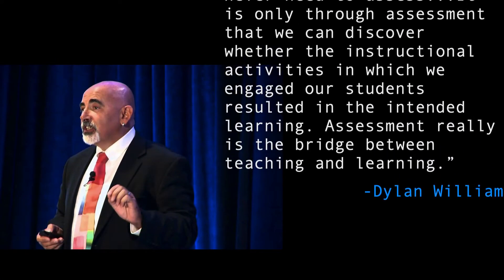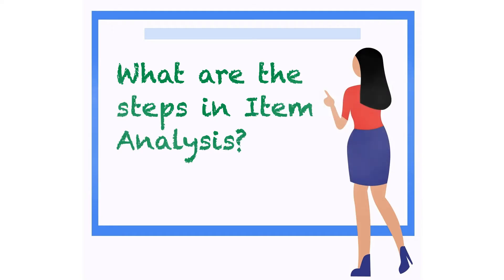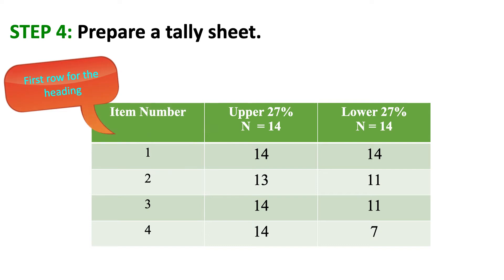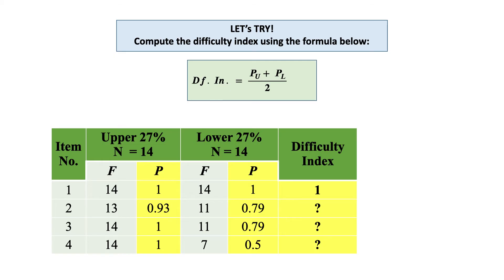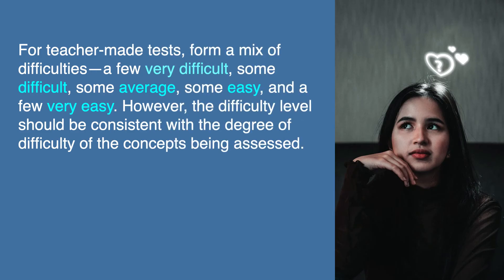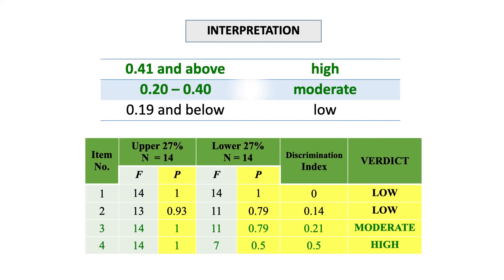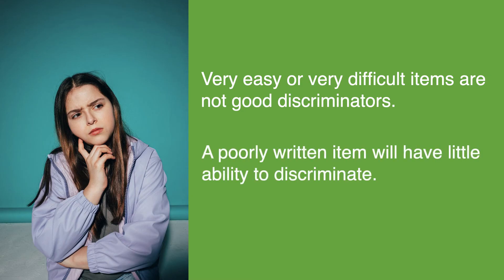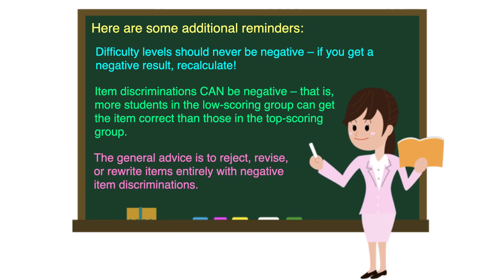Item Analysis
ITEM ANALYSIS is a statistical technique which is used for selecting and rejecting the items of the test based on their difficulty value and discrimination power